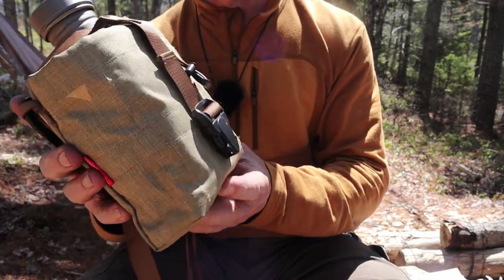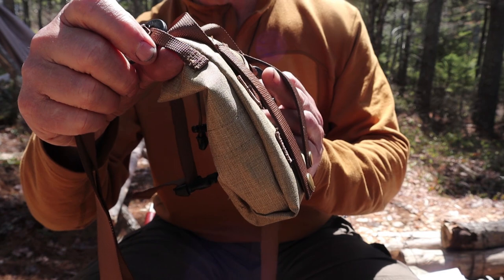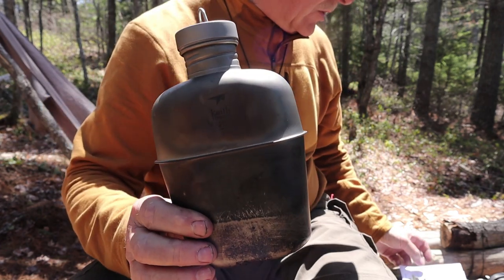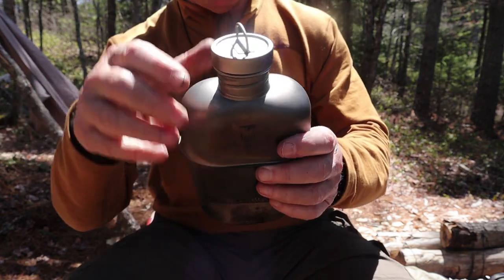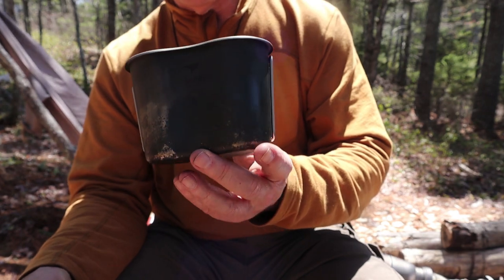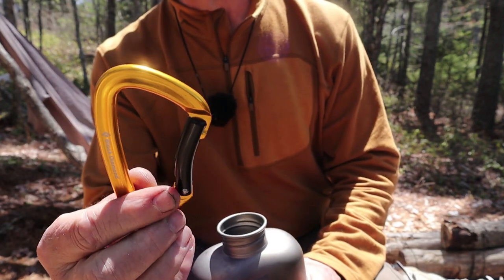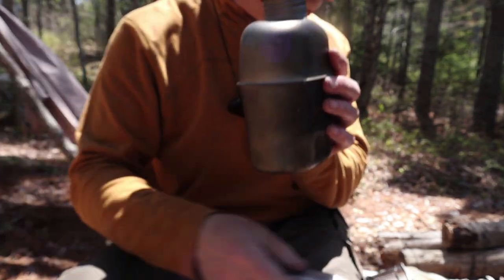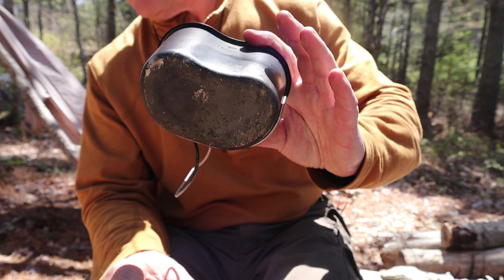Keith Titanium GI Canteen Mess Kit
In this video I review the Keith titanium GI Canteen Mess Kit

Cost   $160.00US / $208.00CDN
Canteen                5.6oz / 158g (volume 37oz / 1100ml)
Mug & lid        4.9oz / 140g (volume 23.6oz / 700ml
Total        10.5oz / 298g

Rothco GI  $46.00US / $60.00CDN
Canteen 10.1oz / 286g
mug & lid 9.8oz / 277g
Total  19.8oz / 563g
Nalgene Oasis
Water bottle 4.6oz / 131g
Pathfinder GI   $58.00US / $75.40CDN
Canteen 11.6oz / 329g
Mug and Lid 10.7oz / 303g
Total  22.3oz / 632g